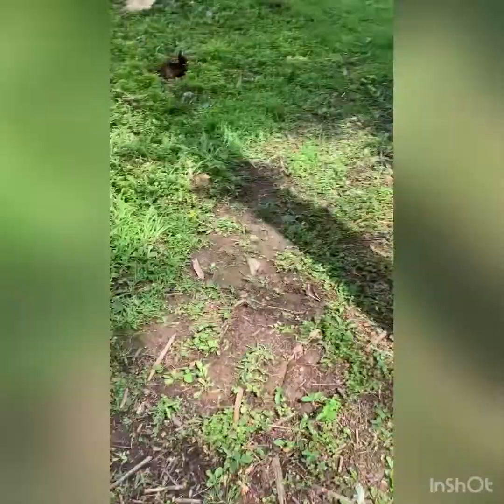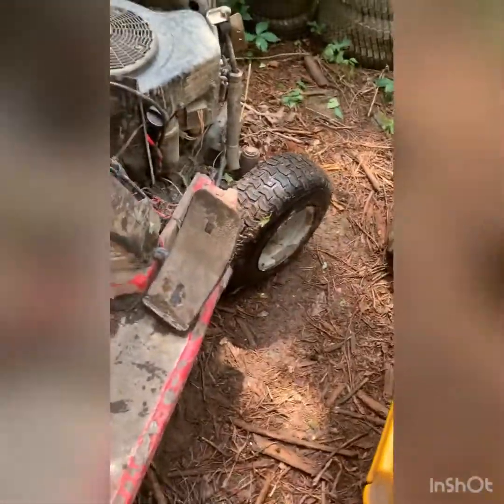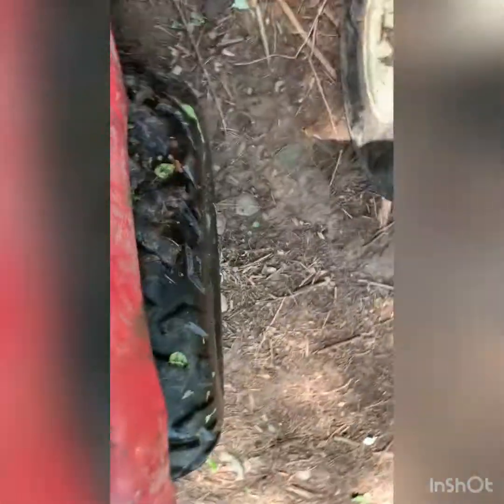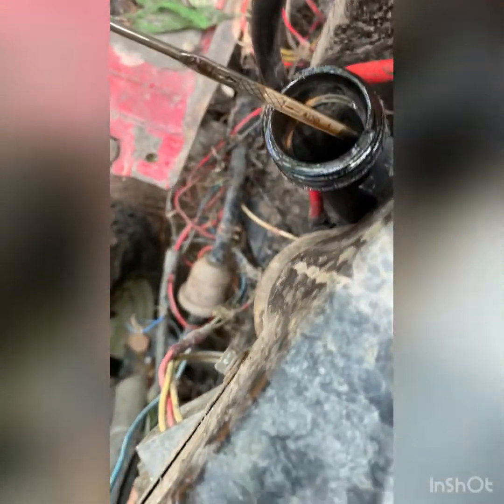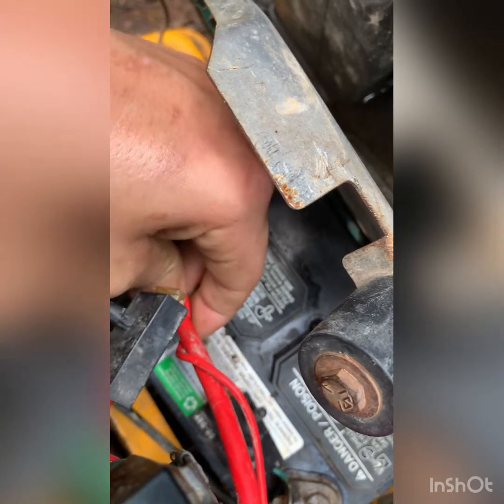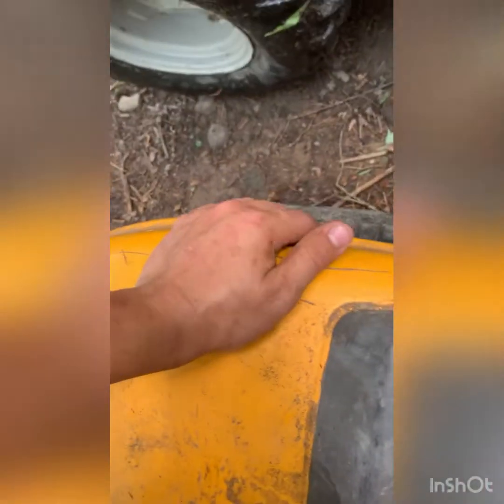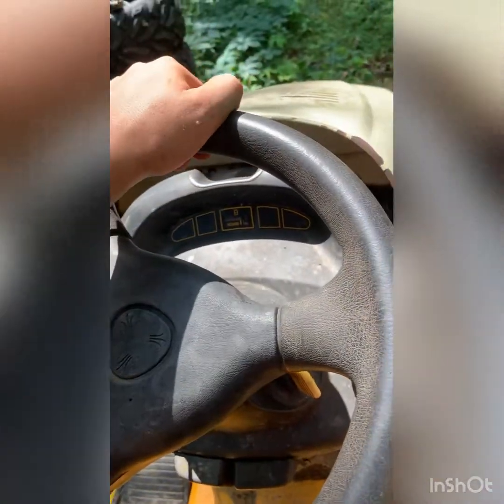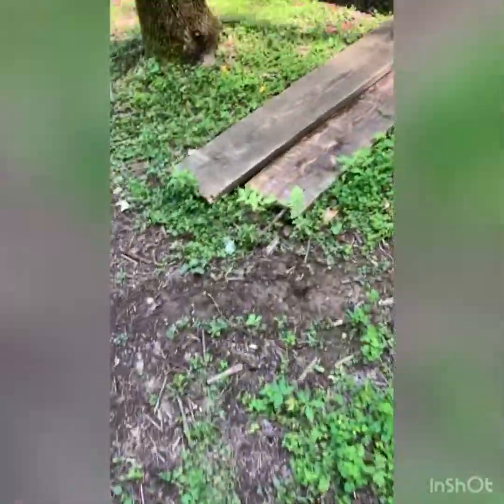Mud more update